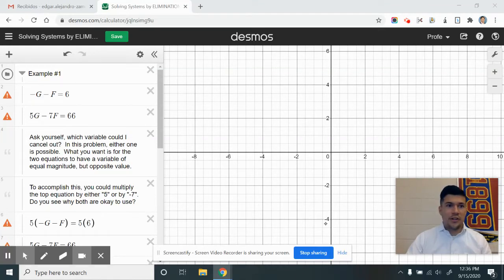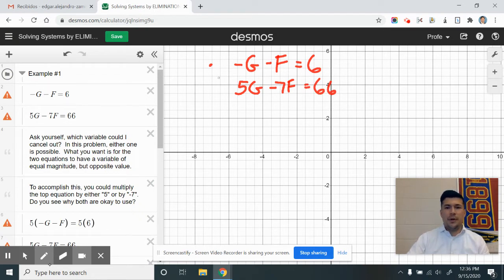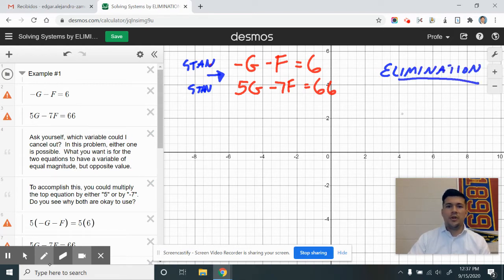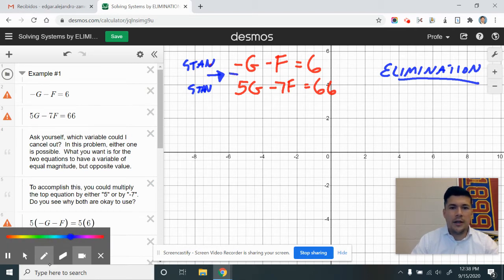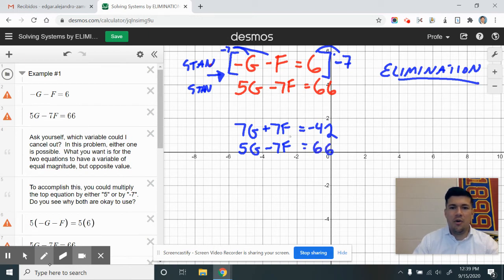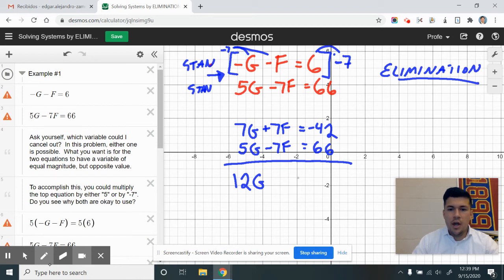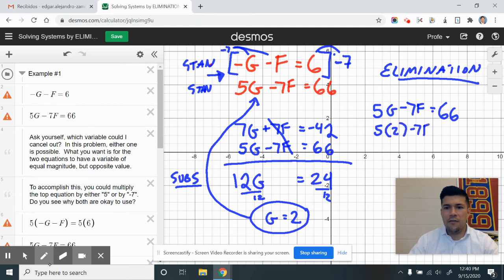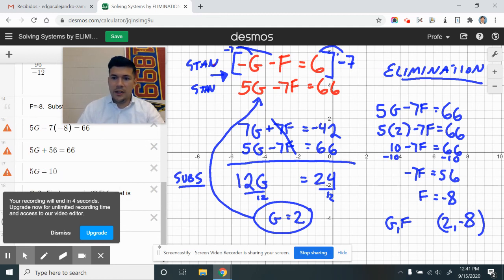Solving Systems by ELIMINATION (M1MBO5)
Learn how to solve linear systems of equations by elimination.  Carefully find a factor to multiply one equation to get started with this neat process.  Video 1 of 2.